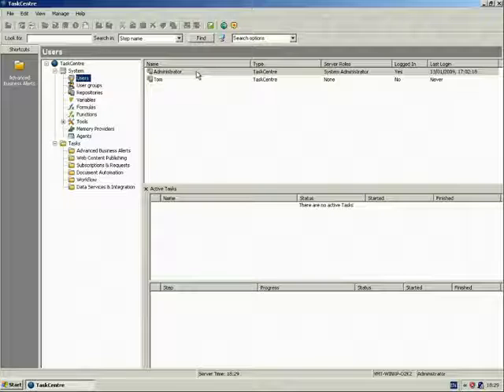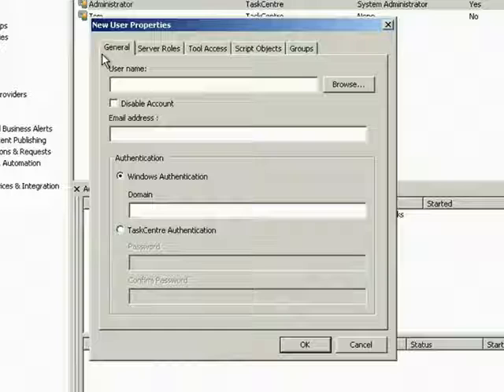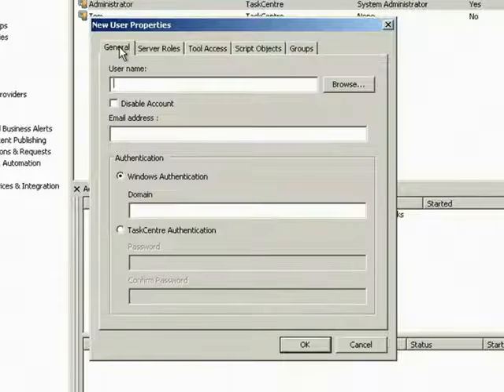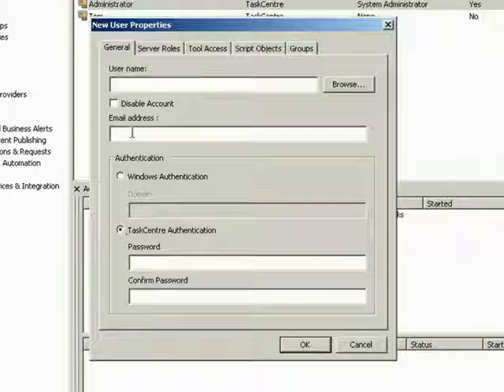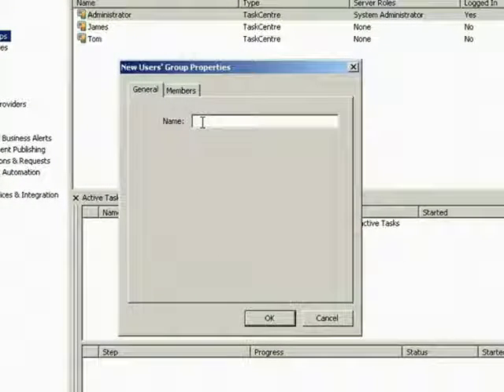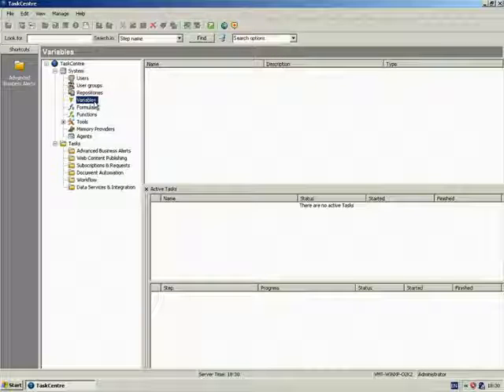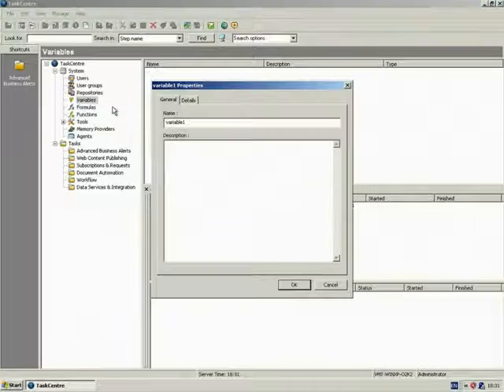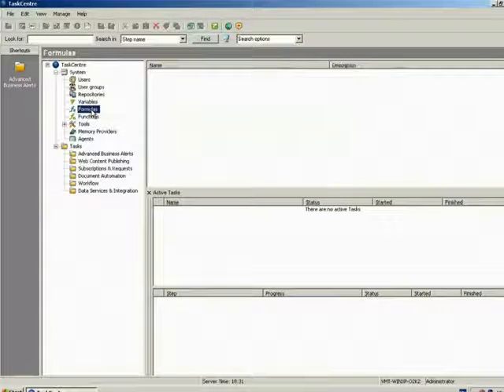TaskCentre for SAP Business One 3 of 8 - Product Tour - Variables Nodes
Selecting the Variables node displays a list of all available global Variables in the Items List pane. Variables are used to store data that can be utilised by a Task or Task Step at run time. Generally they contain a fixed value but can be dynamically populated with a value when a Task runs. Right-clicking on the Variables node provides the option to add a new Variable through the Variable Properties dialog.